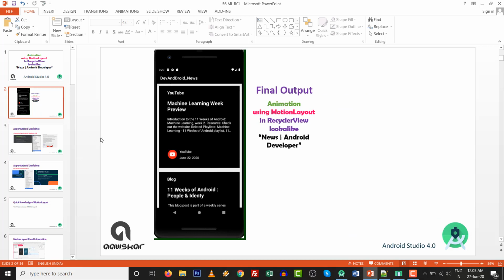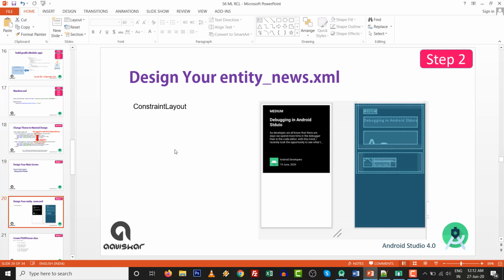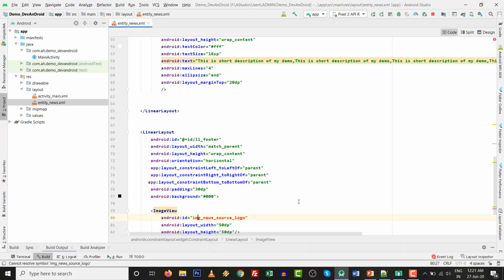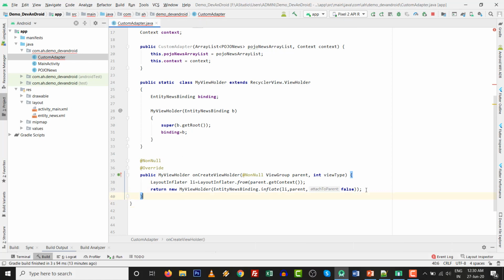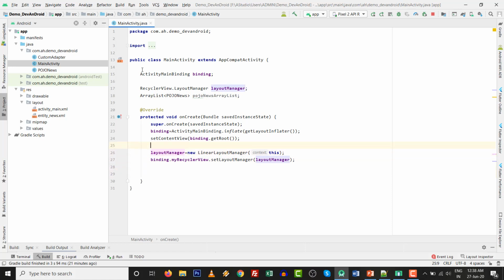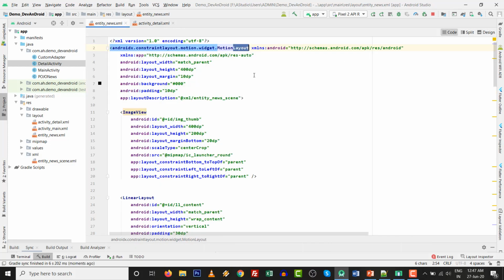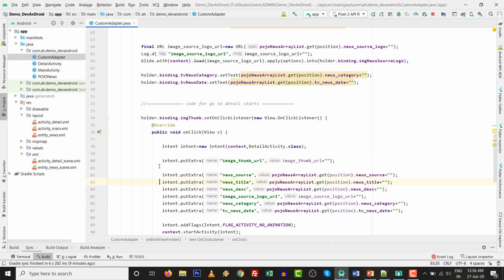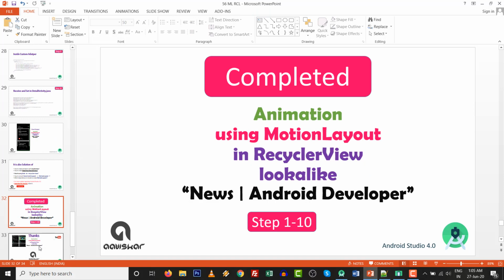Lookalike Android Developer News | Animation with MotionLayout in RecyclerView in Android Studio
Video shows implementation of Animation with Motion Editor using MotionLayout in Android Studio 4.0

This is example to lookalike news of android developer in mobile handset with recyclerview by easy steps to implement motionlayout animaiton with ImageView.

understanding of motionlayout and motion editor
it is creation of motion layout android and android motionlayout implementation,
if your motionlayout not working show this video.
understand to how use of android studio motion editor.
component of motion editor understanding.
you can create ui animation android easily,
how to convert from ConstraintLayout to motionlayout compulsory of usage of constraintlayout 2.0 and must update your Android Studio to Android Studio 4.0 and update to latest android,Animation with Motion Editor.
it shows detail activity by click on element of recyclerview.

Animation with MotionLayout, example with recyclerview.

Videos shows implementation of motion animation android with frame animation android.
it includes motion layout android github and motion in android also android motionlayout recyclerview and androidx motionlayout with android motionlayout visibility which convert
constraint layout animation motionlayout editor.